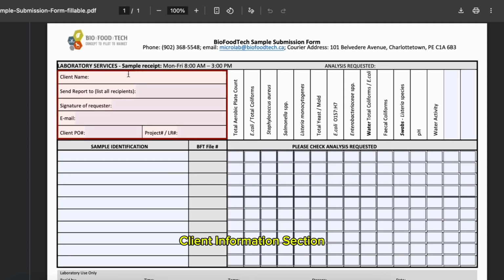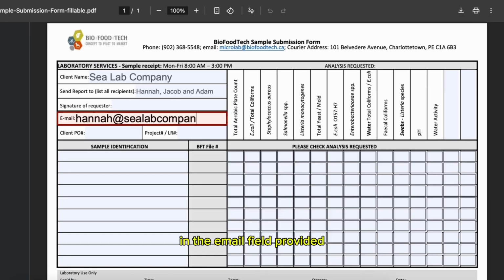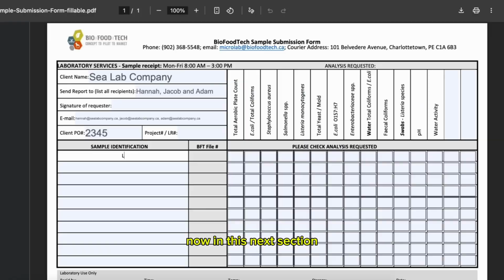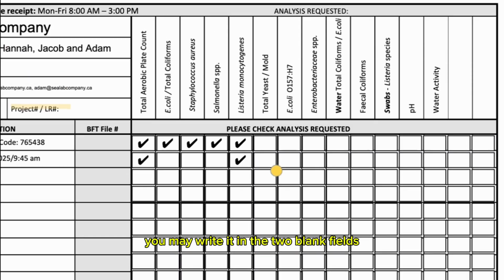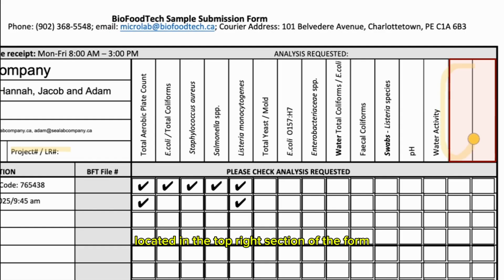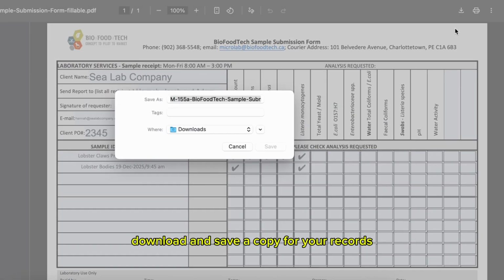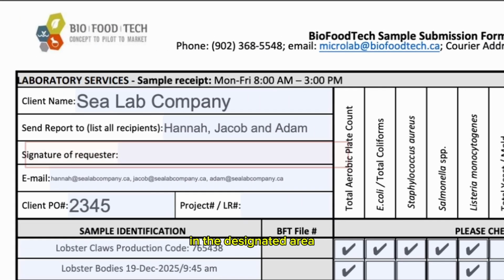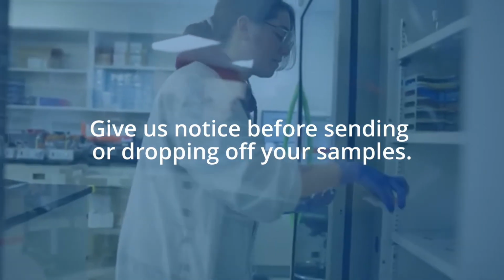Sample Submission Form Video Tutorial - BioFoodTech Microlab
This BioFoodTech Microbiology Lab tutorial shows you how to correctly fill out the Sample Submission Form. Follow along for step‑by‑step instructions, tips, and everything you need to ensure a smooth and accurate sample submission process.